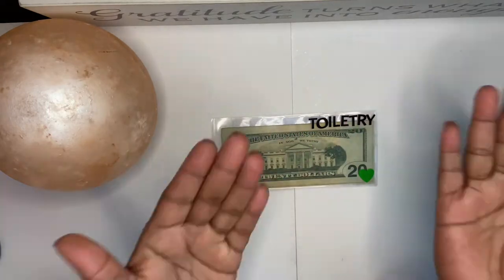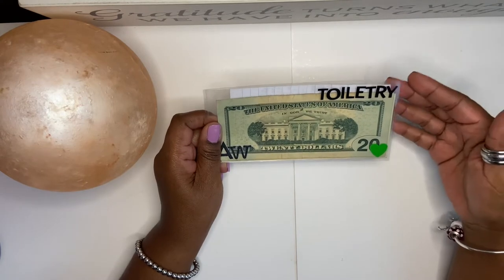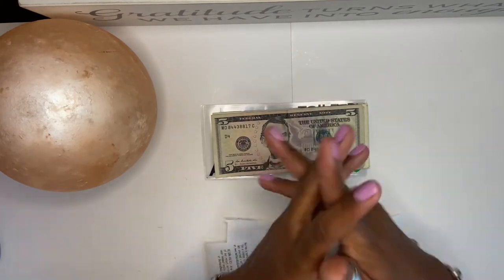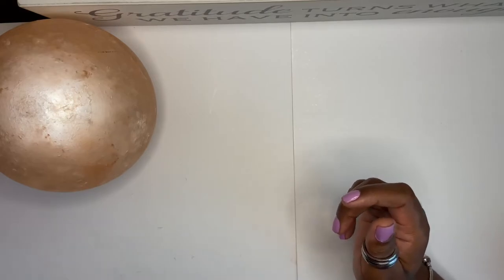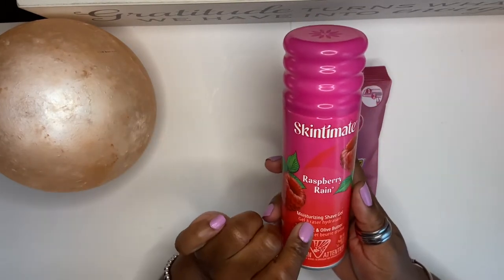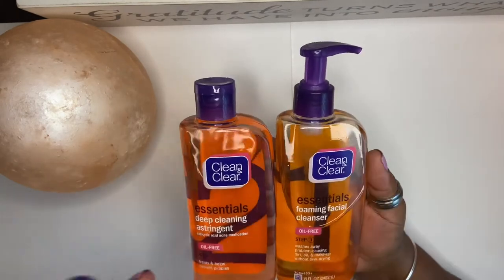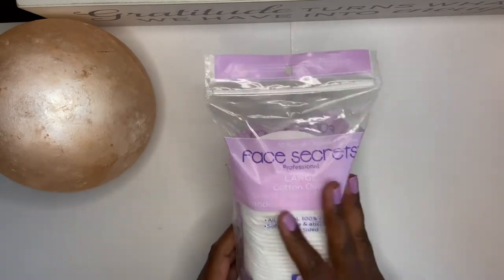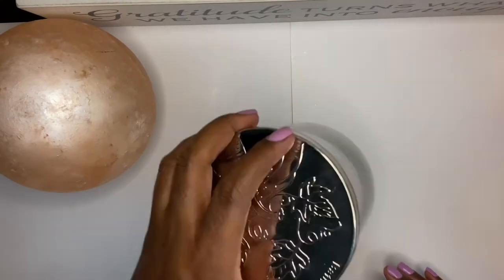HOW I SPEND MY SELF CARE CASH ENVELOPE on a Budget HAUL | What did I buy?🤷🏽‍♀️😃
In this video I will be doing a HOW I SPEND MY SELF CARE CASH ENVELOPE HAUL. So, please watch until the end. This is a way to budget, especially on a small income. I’m having a little bit of fun with this 🤪 so please enjoy and please leave a comment in the comment section☺️. So, please watch til the very end. So, let’s have some fun chatting and seeing how to be Economical and take care of you at the same time. Watch your money grow🌱 over a period of 6 months to 1 year. Every little bit counts and will equal up to BIG amounts if you stay consistent.

Alright Around the Way Crew, I hope this is inspirational to you to help you learn how to spend your money wisely while still taking care of you as well as get your money saved and in order with a little bit of entertainment on the side. Enjoy!

Want to get started INVESTING?

🌱Start investing with Acorns today! Get $5 when you use my invite link: 9HU4F5

✳️Join Robinhood with my link and we'll both get free stock 🤝

Antigone’s Way❌⭕️